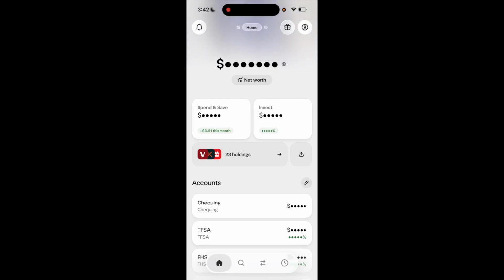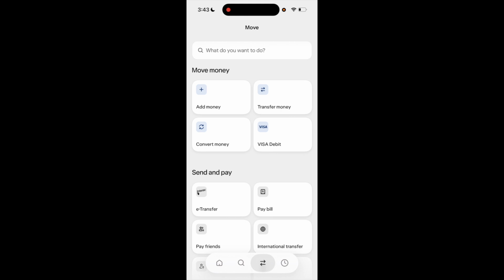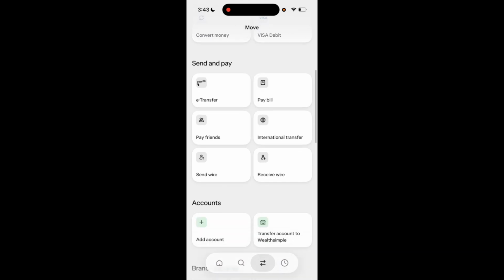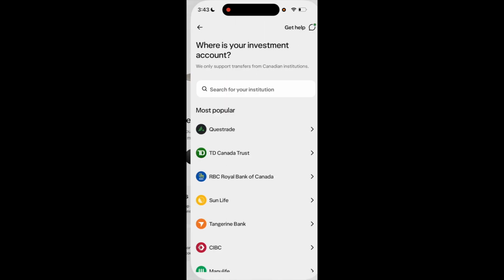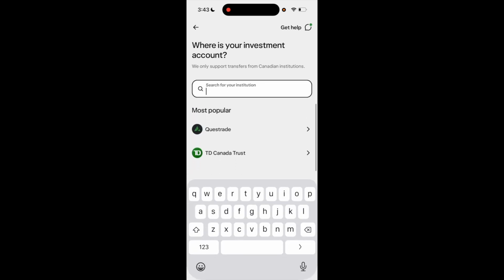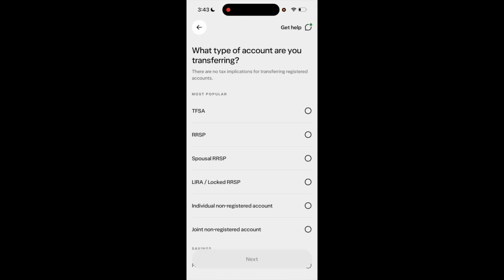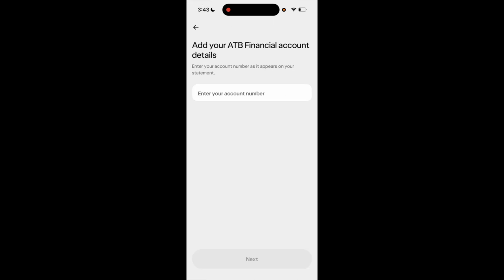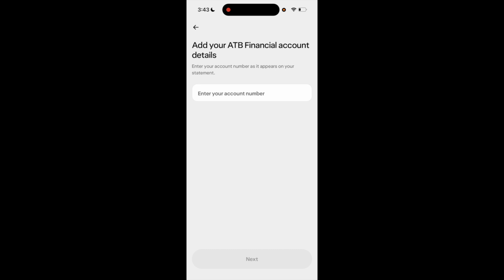How To Transfer RRSP From ATB Financial To Wealthsimple | Wealthsimple Tutorial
Learn how to transfer an RRSP from ATB Financial to Wealthsimple with this easy step-by-step Wealthsimple tutorial. If you currently hold a Registered Retirement Savings Plan (RRSP) with ATB Financial and want to move it to Wealthsimple, this guide explains how the transfer process works and what you need to know before getting started. Because RRSP transfers must follow Canadian tax rules, it’s important to use the correct transfer method to avoid triggering taxes or affecting your retirement savings. Before initiating a transfer, you should also review your current investments, account fees, transfer requirements, and any restrictions that may apply to your ATB Financial account.

In this Wealthsimple tutorial, you'll learn exactly how to log in to your Wealthsimple account, open or select an RRSP, and navigate to the transfer section. You'll also learn how to choose ATB Financial as your current financial institution, enter your RRSP account information, decide whether to transfer cash, investments, or your entire account, upload any required documents, and submit your transfer request. In addition, you'll learn how to monitor your transfer status, understand estimated processing times, and verify that your RRSP assets have arrived in your Wealthsimple account.

Transferring an RRSP from ATB Financial to Wealthsimple can be useful for beginner investors, long-term investors, and Canadians who want to consolidate their retirement savings in one place. Whether you're moving stocks, ETFs, mutual funds, or cash, Wealthsimple offers features such as commission-free stock and ETF trading, portfolio tracking, recurring investments, account management tools, and support for registered accounts to help you manage your investments more efficiently.

In this step-by-step guide, you'll learn how to transfer an RRSP from ATB Financial to Wealthsimple, how to choose between transferring cash and investments, and how to track the progress of your transfer. You'll also learn tips for understanding transfer fees, reimbursement eligibility, RRSP contribution rules, account transfer timelines, investment transfer restrictions, and how to make informed decisions when moving your retirement investments between Canadian financial institutions.